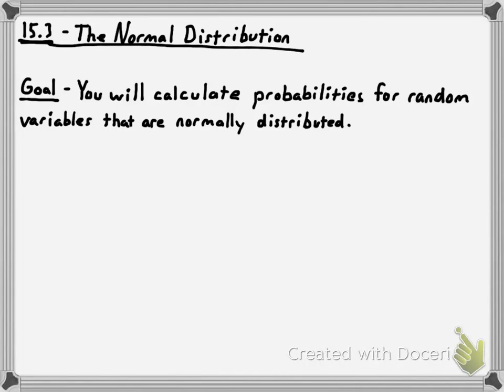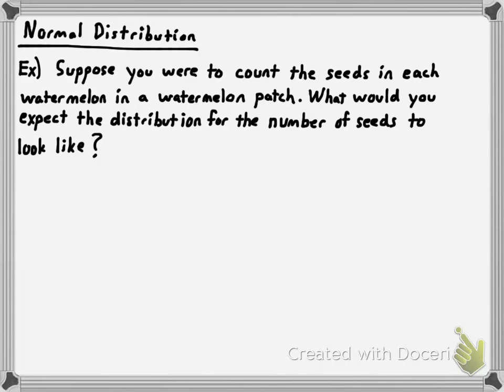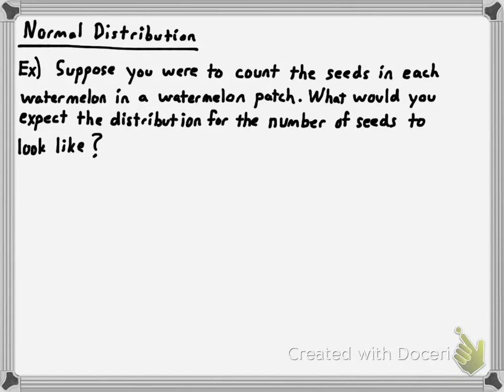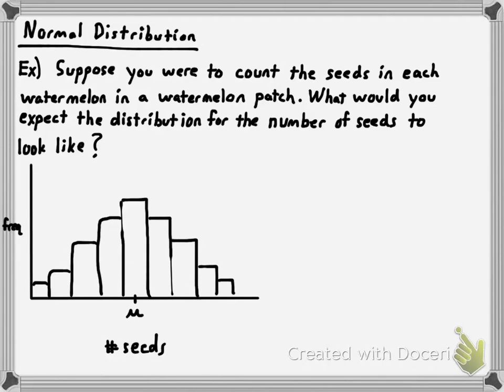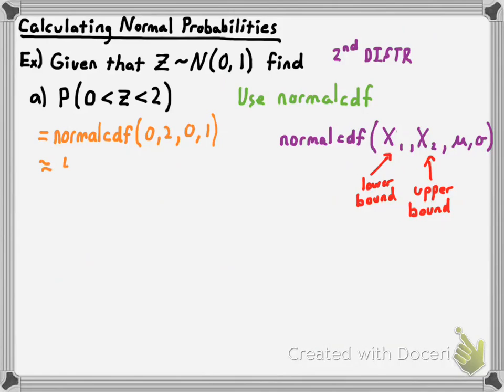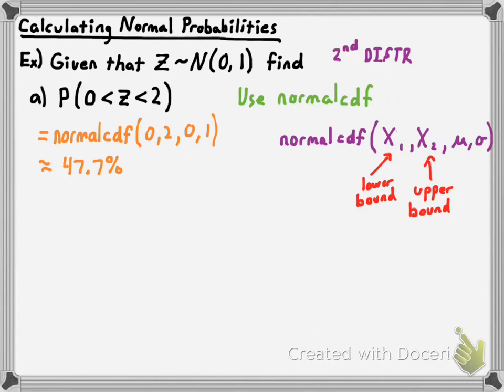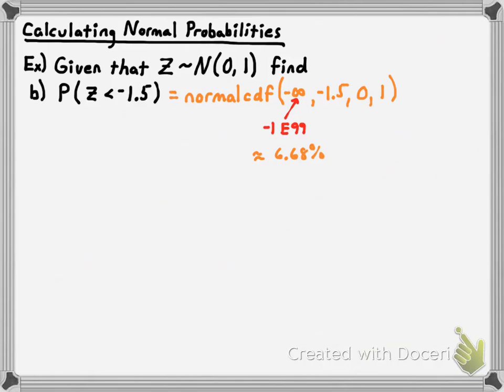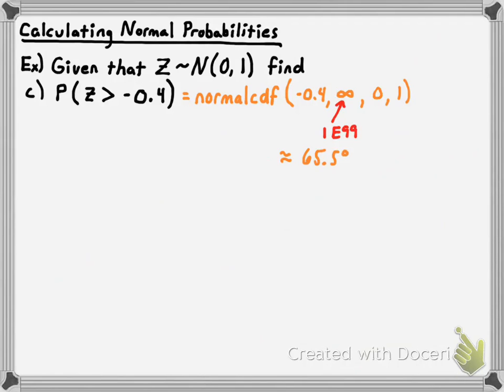Standard Normal Distribution